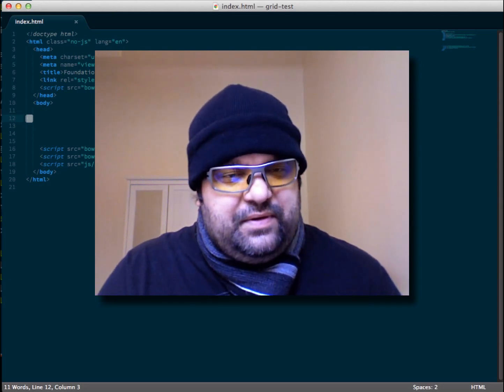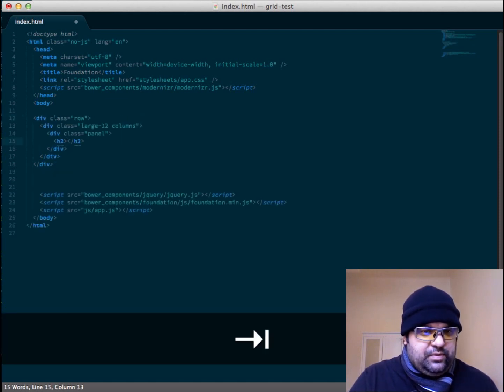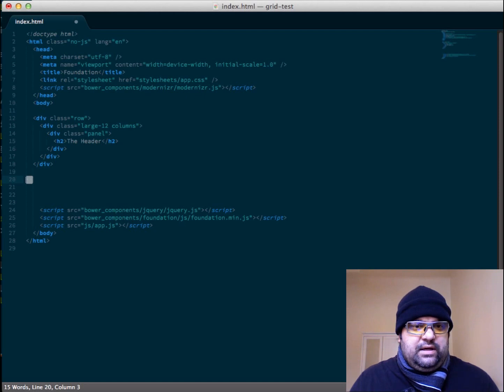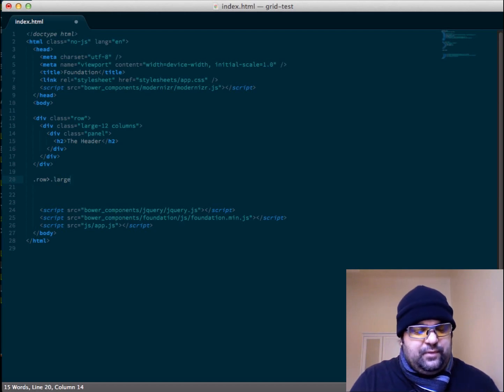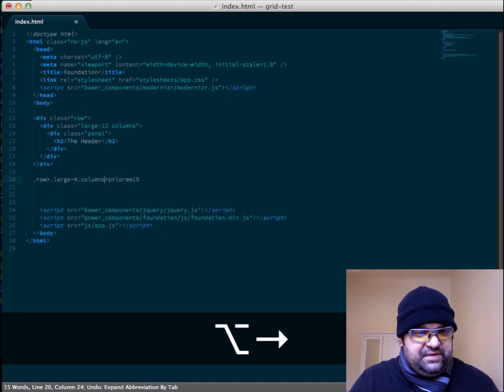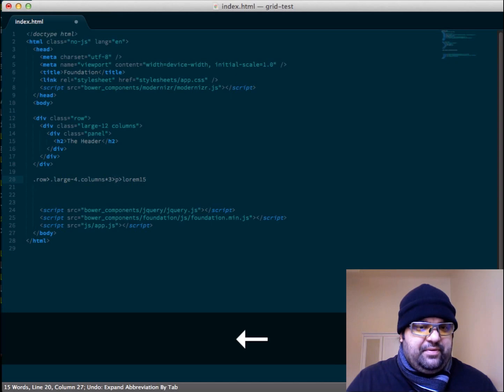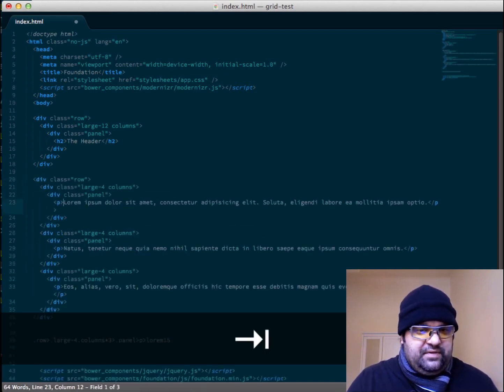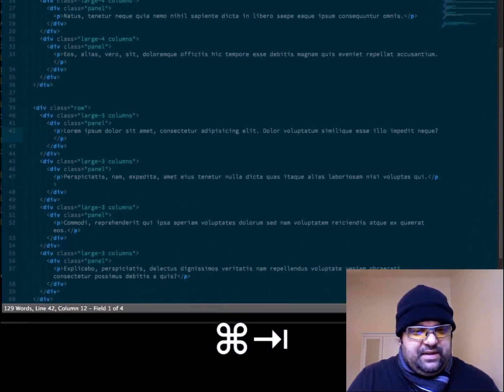Zurb Foundation 5 Grids - Getting Started, Episode 2 Desktop Grid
Curious about how to get started with Zurb Foundation 5 or want to better understand how to use the large, medium and small grids? In this 6 part screencast I take you through creating a new project, setting up basic desktop grids, more advanced nested grids and then how to make them look great on mobile and tablet using the small and large grids.

In this episode: Starting with the Desktop Grid